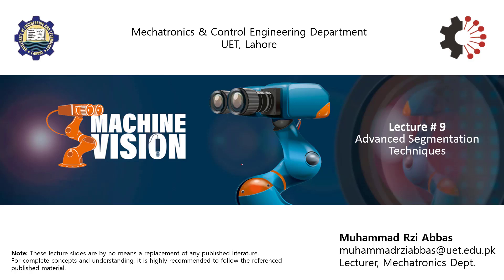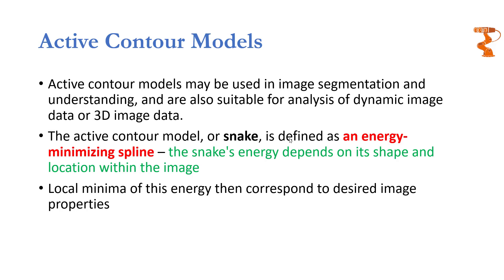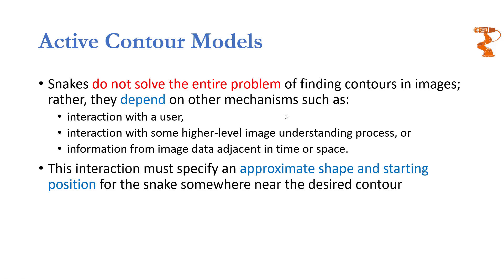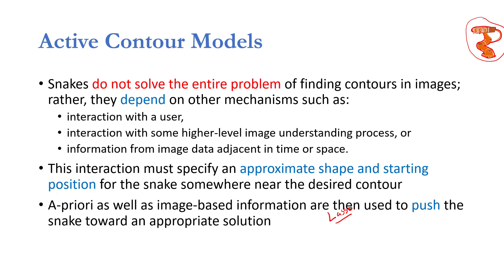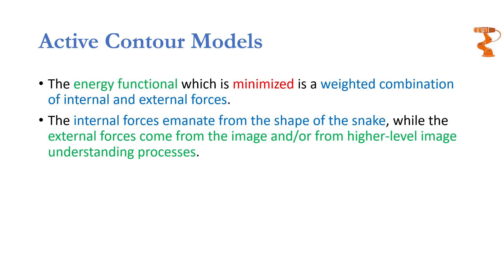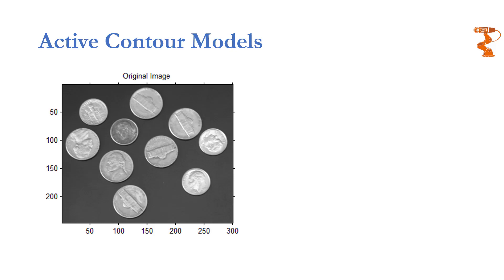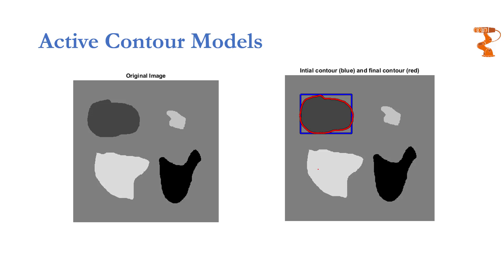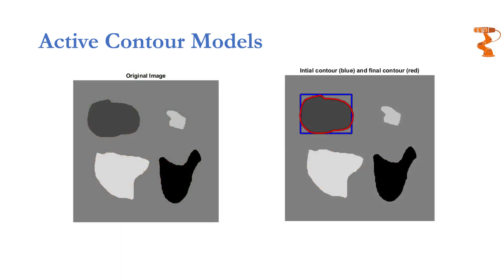Active Contour Segmentation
This video explains how concepts related to Active Contour Segmentation in a simple way. The video uses simple examples to establish the necessary background needed for implementing Active Contour Models for image segmentation.